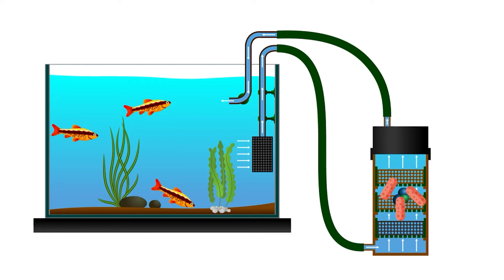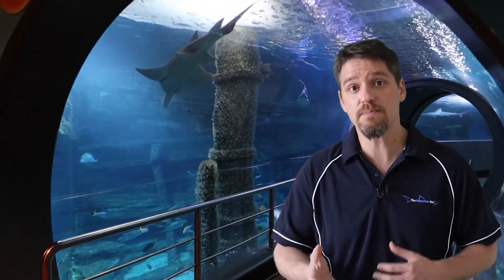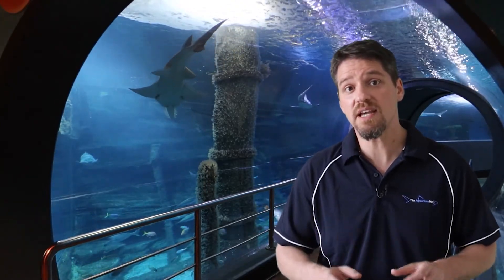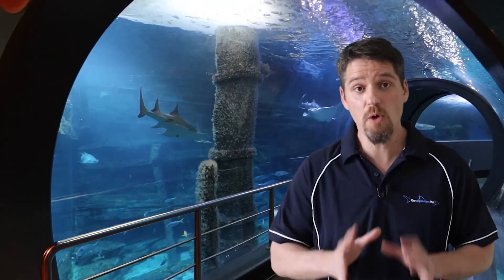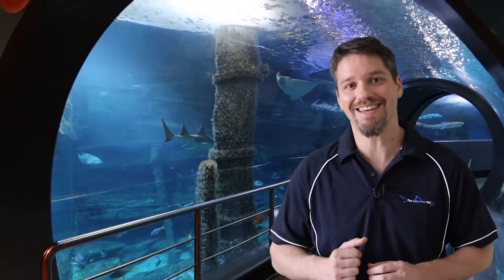Aquarium Nitrogen Cycle Summary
A brief overview of the Nitrogen Cycle in the aquarium.

Aquarium School is brought to you by The Aquarium Vet team which has over 60 years combined veterinary experience working with large and small scale aquariums from home tanks to huge public aquariums and we have created Aquarium School for anyone interested in learning more about their aquariums and keeping fish healthy.  We will cover the importance of some aspects of water quality in our free Nitrogen Cycle lessons, presented in an easy to understand way to teach you the science of keeping happy and healthy fish, which in turn will help prevent disease from developing.